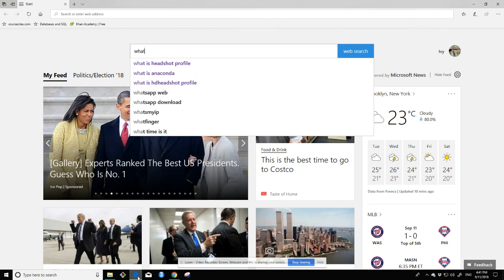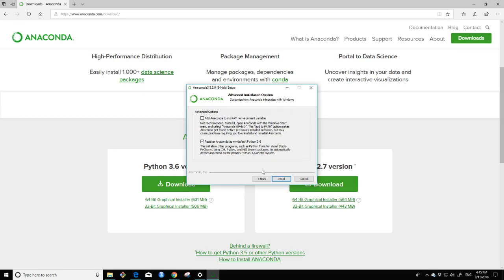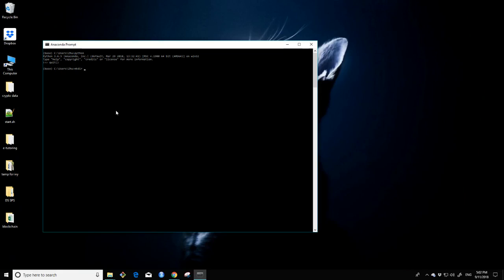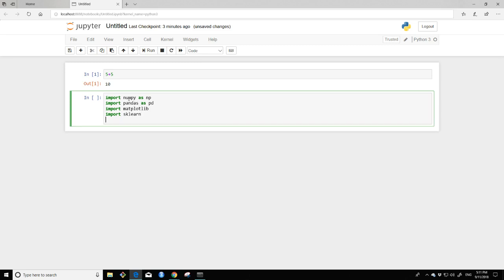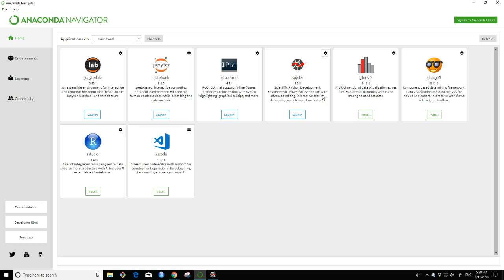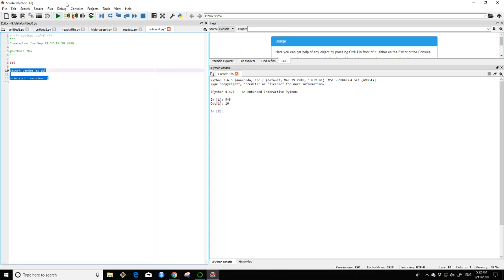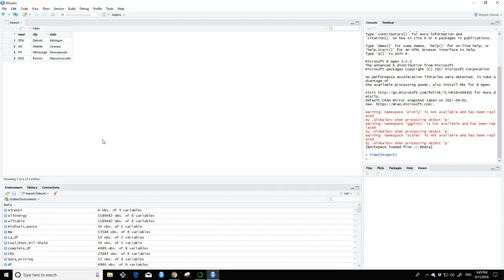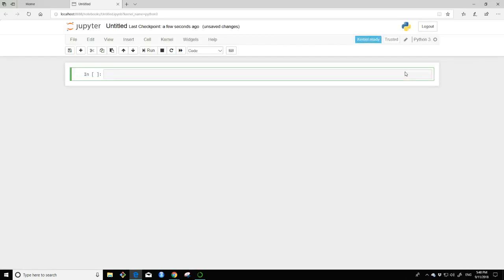Install Anaconda- pyder-Jupyter Notebook-Rstudio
This video is about installing Anaconda and lunch the packages python, Jupiter Notebook, and Rstudio.   @4:50 for command on Anaconda prompt, I typed :  python,   quit(),    mkdir pyfile   ,     cd pyfile  ,     jupyter notebook . I will figure out how to zoom in large text next time.